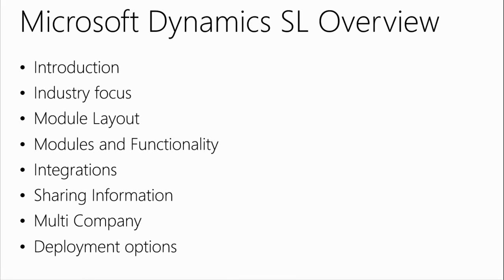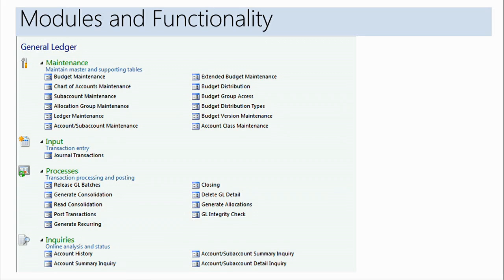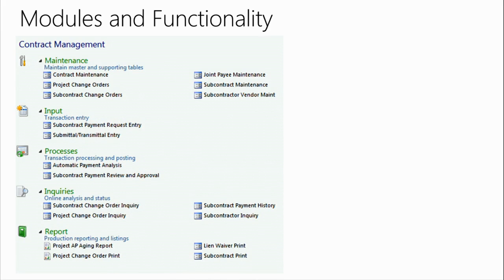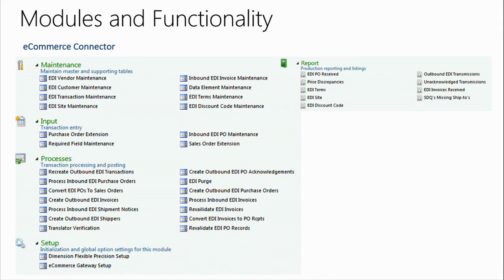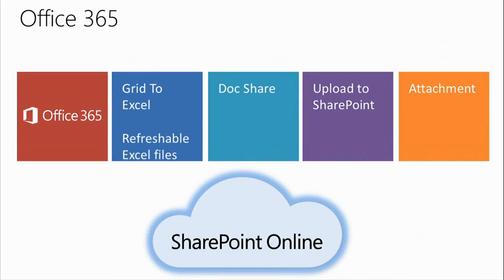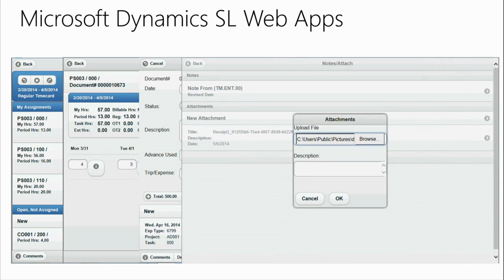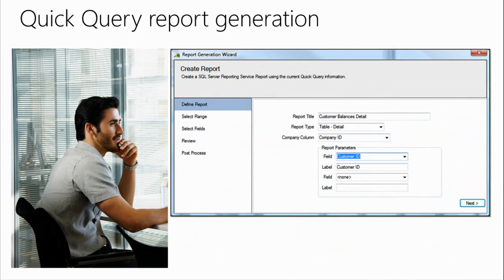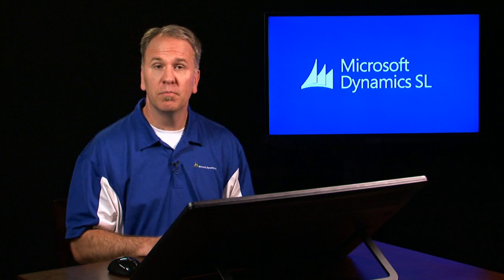Dynamics SL Overview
This video provides a basic overview of the Microsoft Dynamics SL product.  The types of business' that are a typical fit for Dynamics SL are discussed, and a brief overview of the many modules available is provided, along with discussions of the integration that occurs between these modules.